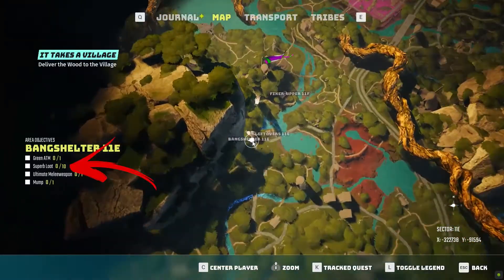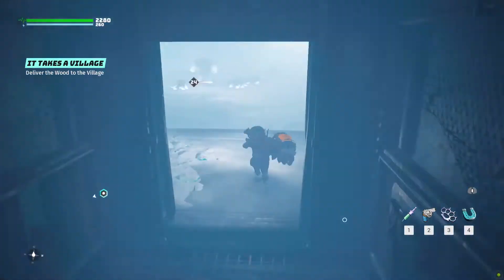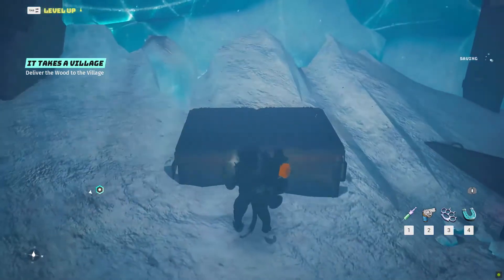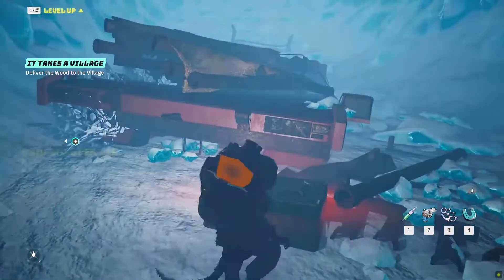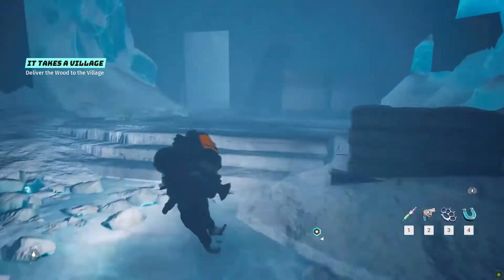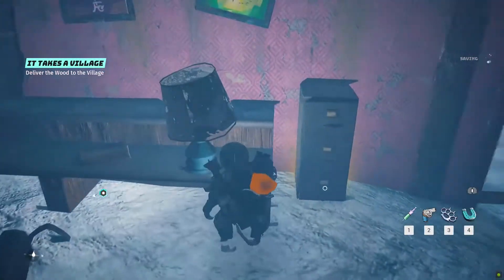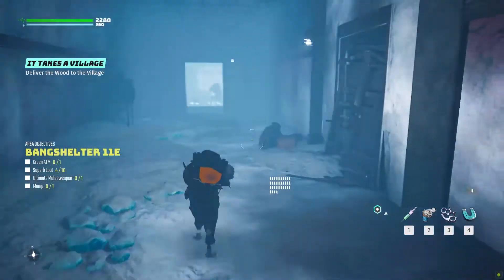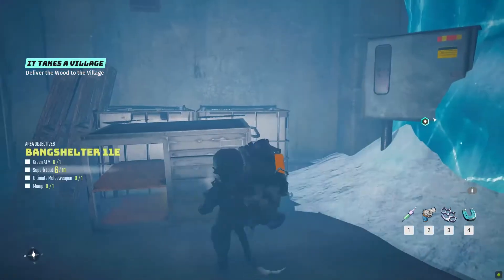Area Objectives: Bangshelter 11E 10 Superb Loot Location in Biomutant Items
In this video, you will learn how to find all of the Bangshelter 11E Area Objectives. To be precise the Superb Loot Location that contains some of the rare Biomutant Items.

In this video we will explore the Biomutant Bangshelter 11E That has several Biomutant Bangshelter 11E Area Objectives Location to complete and obtain unique Biomutant Bangshelter 11E Items. Some of the Biomutant Bangshelter 11E Loot Location are easy to find other Biomutant Bangshelter 11E Items Location are slightly harder and require you to spend some time. To speed up the Biomutant Bangshelter 11E Area Objectives completion we made this Biomutant Bangshelter 11E Loot videos.

This guide will help you to find the Biomutant Bangshelter 11E Superb Loot Location. How any Biomutant Bangshelter 11E Superb Loot you will obtain some rare equipment and parts.

👉 Chapters 👈
00:00 - 00:27 | 1/10 Superb Loot
00:28 | 2/10 Superb Loot
00:32 | 3/10 Superb Loot
00:40 | 4/10 Superb Loot
00:46 | 5/10 Superb Loot
00:57 | 6/10 Superb Loot
01:00 | 7/10 Superb Loot
01:05 | 8/10 Superb Loot
01:14 | 9/10 Superb Loot
01:23 | 10/10 Superb Loot